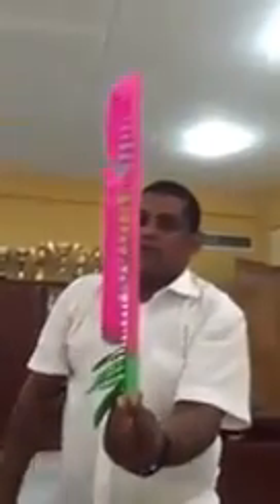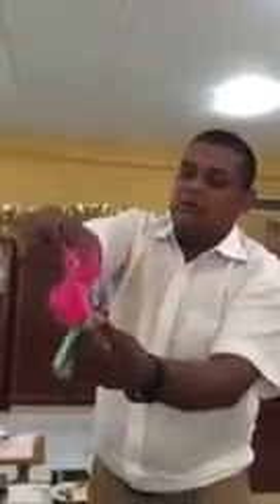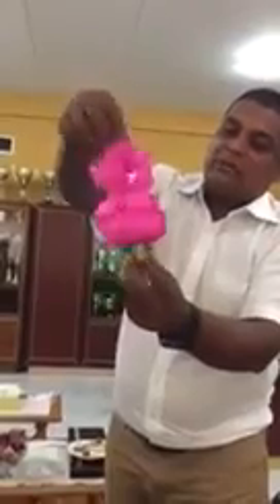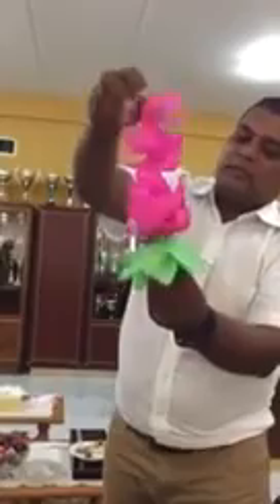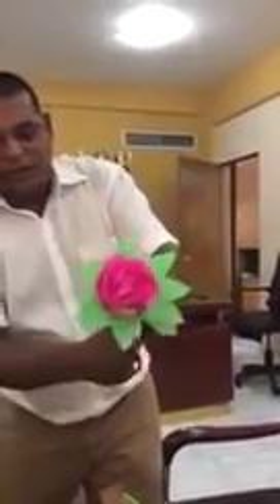Cet homme a une technique bien sympa pour réaliser des fleurs en papier